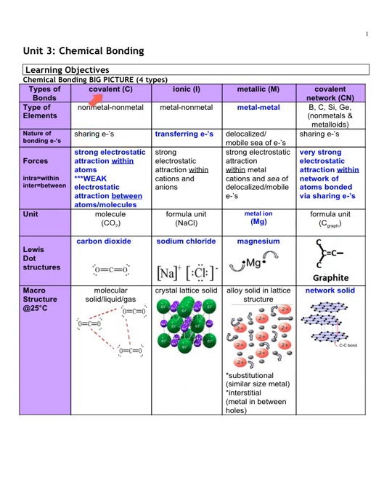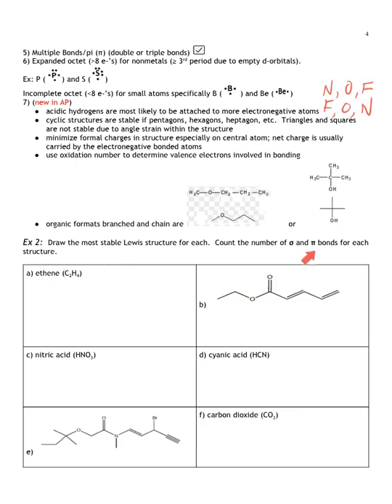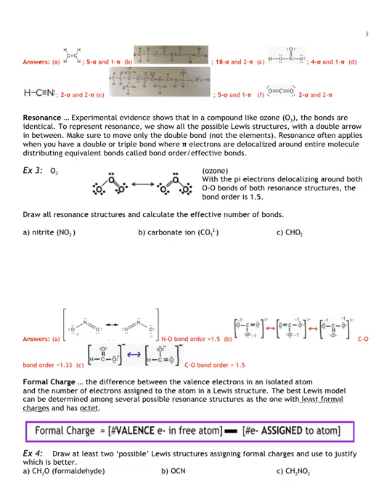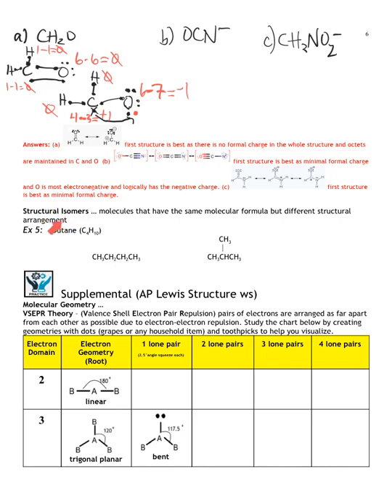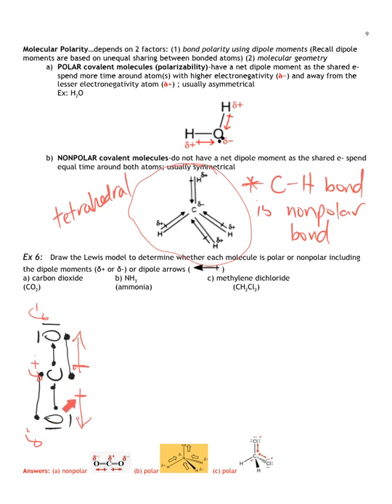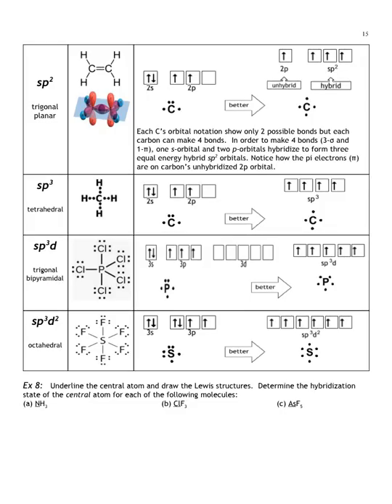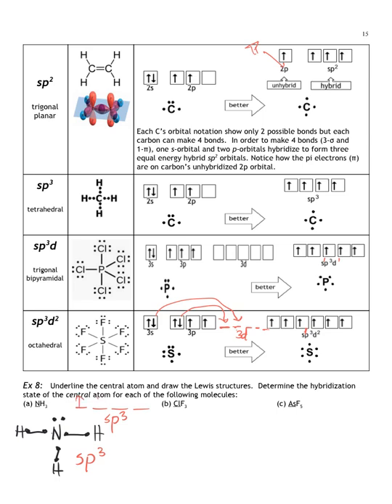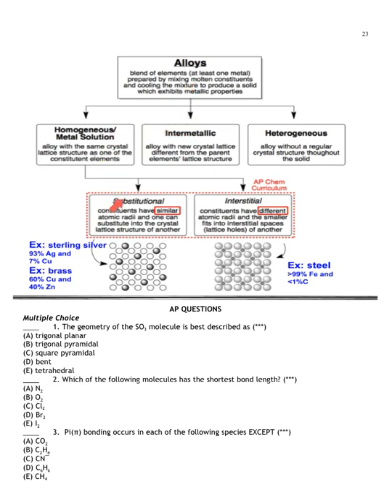Unit 3 Bonding Video Ngotes AP